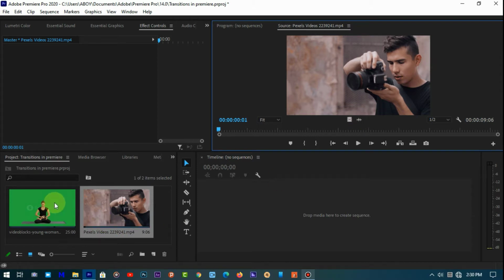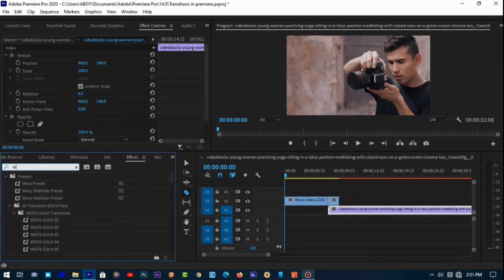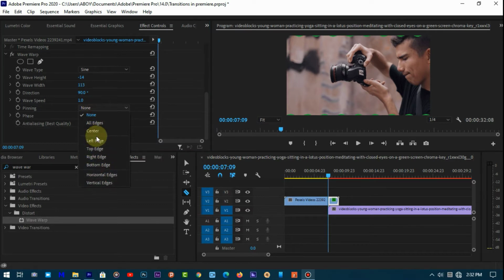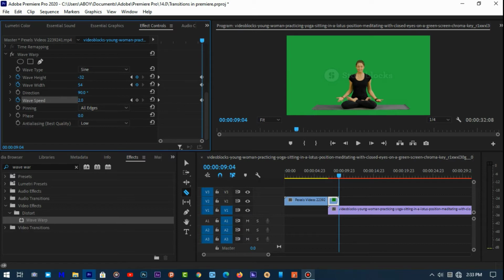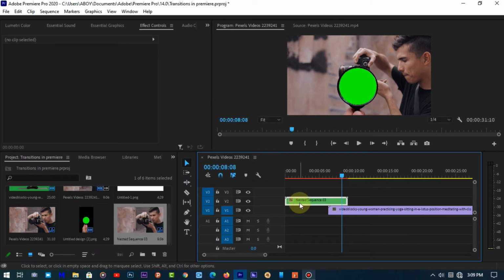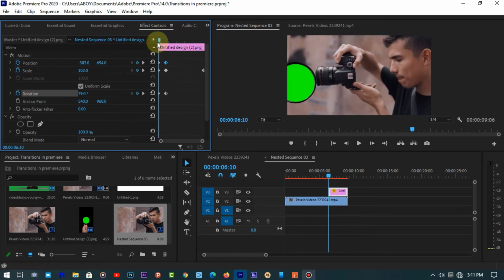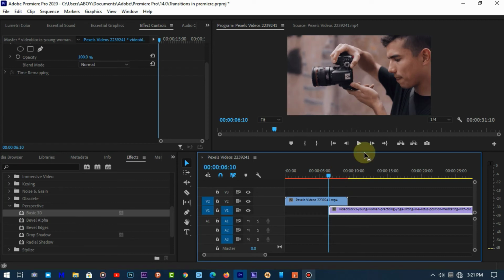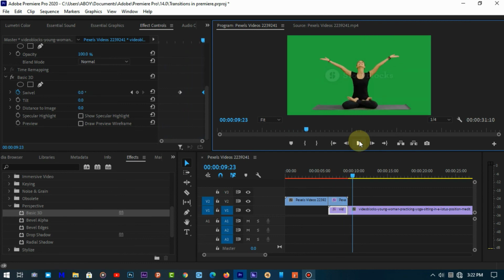How To Make Transitions In Premiere Pro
So you have been asking for it and here is it today we are creating epic custom transitions in premiere pro.
this video is going to show you 3 steps on how to make custom transitions in premiere pro tht dont require any plugins or assets so dont worry we are not downloading anything we'll do everything right in premiere pro

so in this video we are going to create the warp transition the miscrscope transition and a 3d rotation transition but in my next video am simply going to cover how to make cinematic transitions in premiere pro,

Also when making transitions you gat to know how to make good transitions not only in premiere pro but any video editing software at all why?
cause transitions bringss out the seamlessness in our video make passing from one scene to another enjoyable also you should know that over using transitions might do more harm that good when it comes to video but this video will how to make transitions in adobe premiere pro that wont break your video rather enhance your viewer experience

Also if you do want me to make more Epic!! Custom Transitions in Premiere Pro just ask for one and you get one right away thanks for stopping by love to see you next time dont forget to subscribe and turn on all notifications

Hello Everyone Am your host Dee Kay Wisdom and Welcome To Veedsify

Veedsify is Online Source for Creative Entrepreneur to find Video Editing Tips, Tricks and Tutorial to Boost their Videos and Help Them Grow their video editing business. On this channel we do upload weekly Tutorials on Video Editing & Motion Graphics
And Also Business Tips, to help sustain and manage your video editing business, The Tip And trick we share here are aimed to help drive you more sales while educate you on your editing Journey.

So you wont miss out on all the Editing tips

And tricks to boost your Business and Gain more exposure on YouTube.

Thanks for being With us We really appreciate And you can help the channel by Supporting Us We Love to See You Soon.